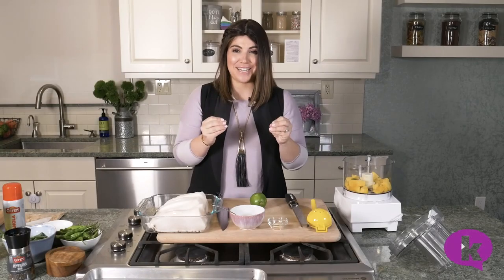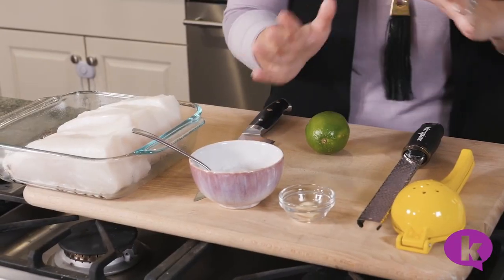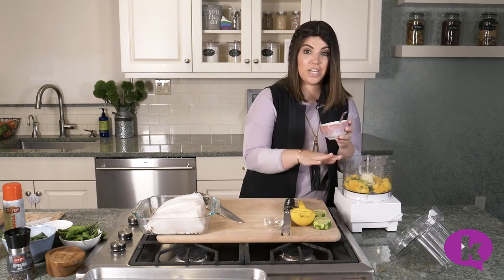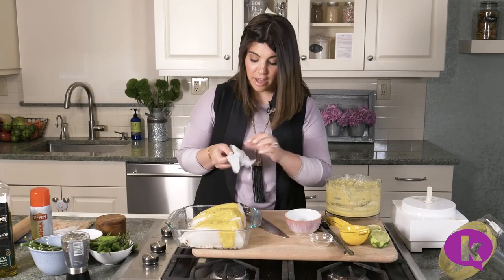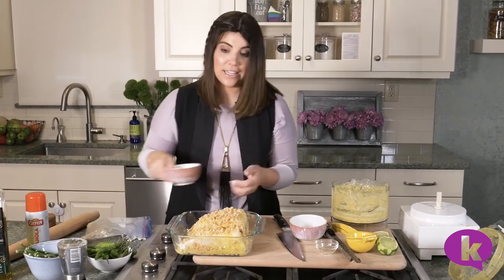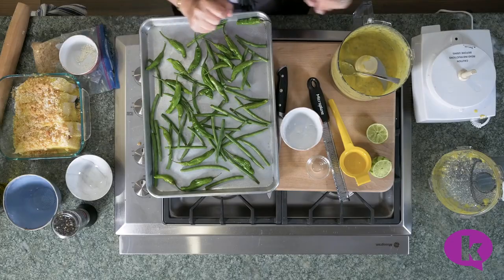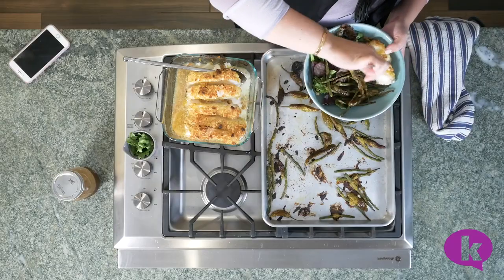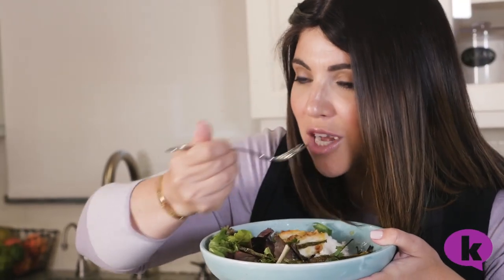Sea Bass with Mango & Coconut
Looking for an easy, filling and flavorful dinner? Danielle teaches us how to cook up a tropical style Sea Bass dinner. You'll feel like you're on vacation with every bite!

Get the recipe:

6 fillets Chilean sea bass
 1 cup cubed mango
 zest and juice of 1 lime
 1 tablespoon salt
 1 teaspoon black pepper
 8 shishito peppers, divided
 1 clove garlic
 1 tablespoon coconut cream
 1/2 cup roasted macadamia nuts, chopped/crushed with a rolling pin
 1 and 1/2 teaspoons unsweetened shredded coconut
 12 ounces fresh string beans washed and dried with ends trimmed
 1 tablespoon Gefen Olive Oil
 fresh cilantro for garnish